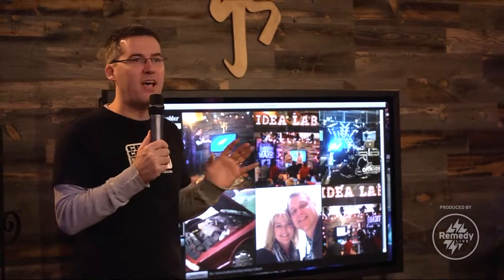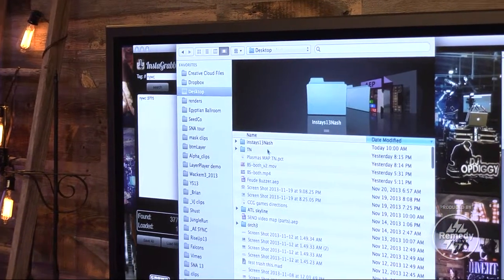Adding Social Media to your next event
Brian and Brad where at the IdeaLab dropping some Social Media knowledge on the crowd. Showing how to use InstaGrabber and InstaPlayer to download and display images from Instagram.